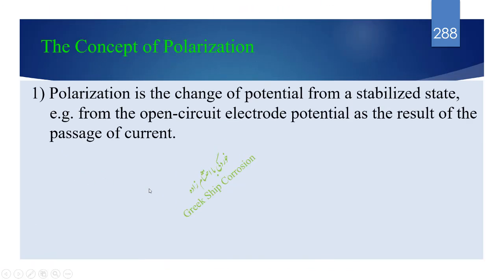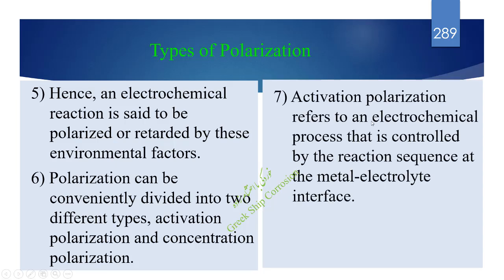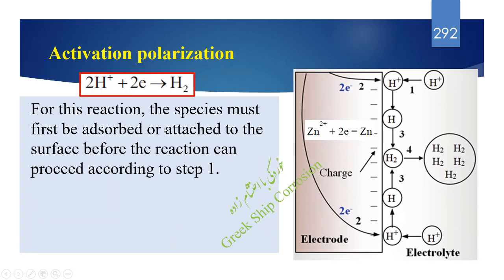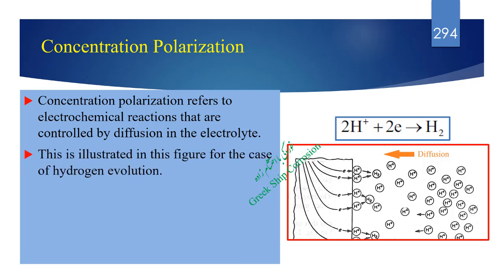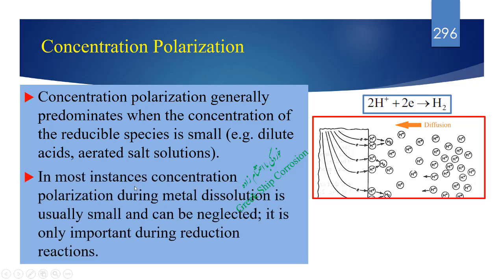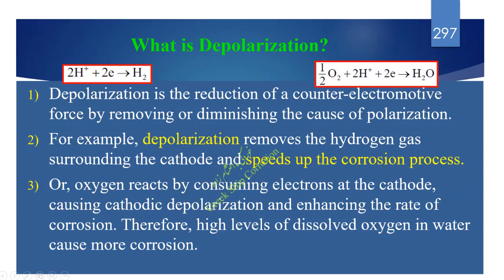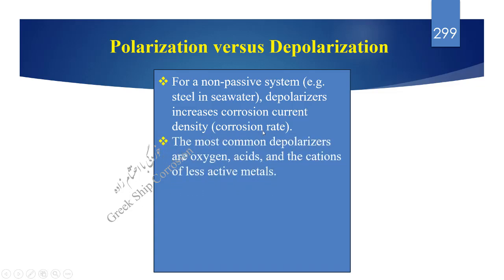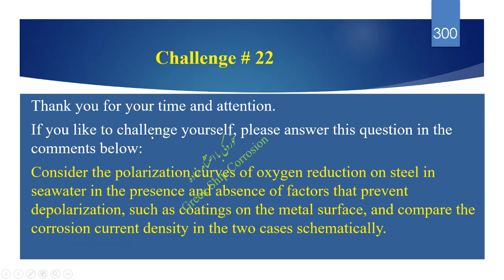E22 Chapter 4- Section 1, The concept of polarization and depolarization in the simplest words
In the simplest words, polarization is “change of potential”. Depolarization is the reduction of a counter-electromotive force by removing or diminishing the cause of polarization. In this video, the concept of polarization and depolarization are discussed in the simplest words.

Timestamps
00:00 Introduction to the Greek Ship Corrosion Channel
00:31 The Concept of Polarization
01:07 Types of Polarization
02:02 Activation polarization
03:19 Concentration Polarization
04:42 What is Depolarization?
06:12 Polarization versus Depolarization
07:17 Challenge # 22, Consider the polarization curves of oxygen reduction on steel in seawater in the presence and absence of factors that prevent depolarization, such as coatings on the metal surface, and compare the corrosion current density in the two cases schematically.
 Social network links
Pitting Corrosion
Crevice Corrosion
Corrosion Inhibitors
Industrial Paints and Protective Coatings
Polarization
Polarization resistance
EIS, Electrochemical Impedance Spectroscopy
Tofel Polarization
Corrosion Management
System Integrity
Monitoring and technical inspection
Effectiveness Assessment
Management Guidelines